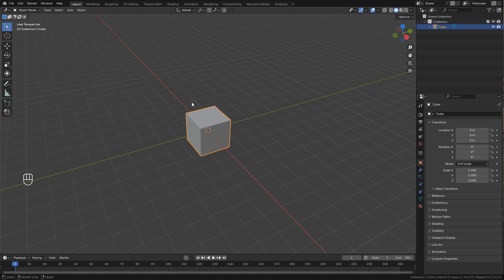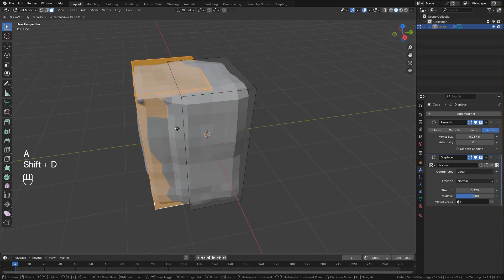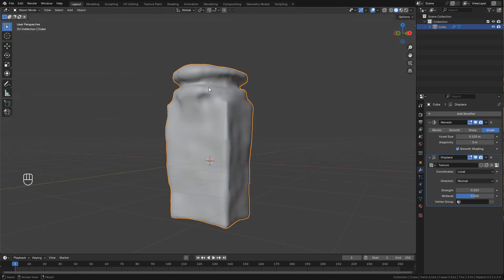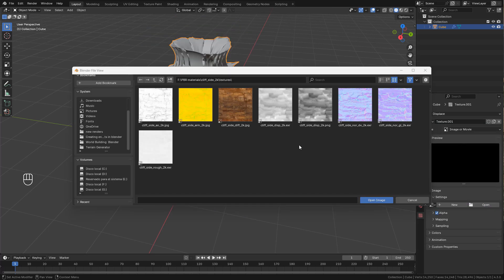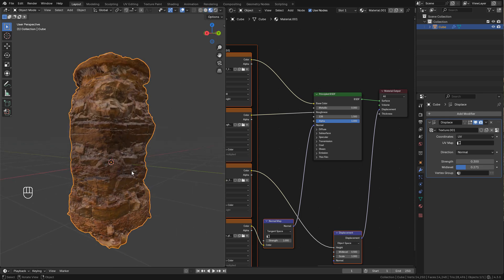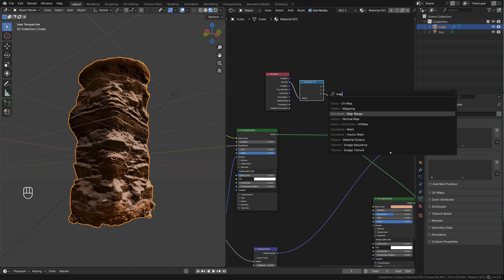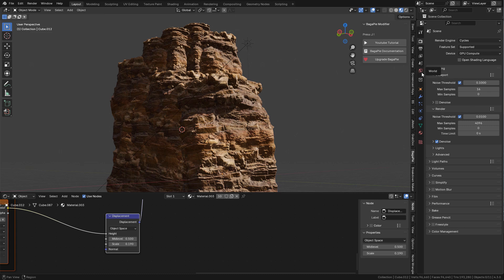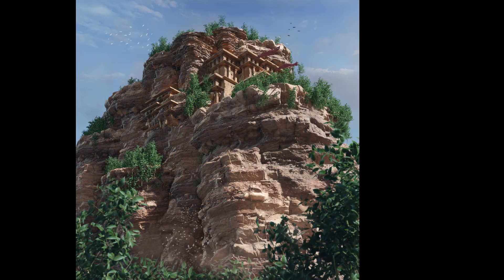How To Create Realistic Cliffs and Rocks in Blender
In this video I will show you how to create realistic Rocky Mountains, Cliffs, Canyons for your Landscapes in Blender

Textures and HDR from polyhaven.